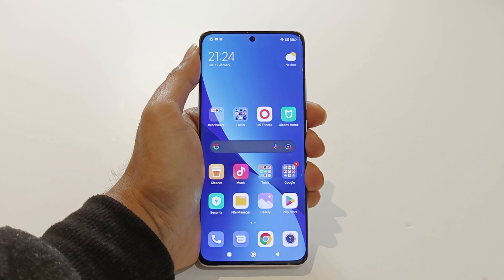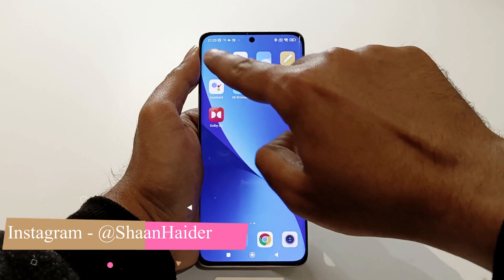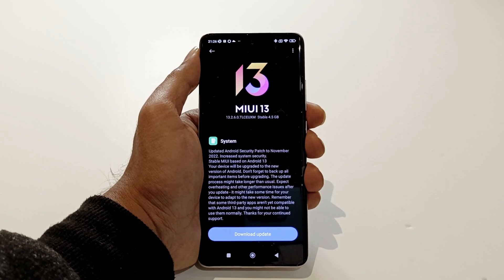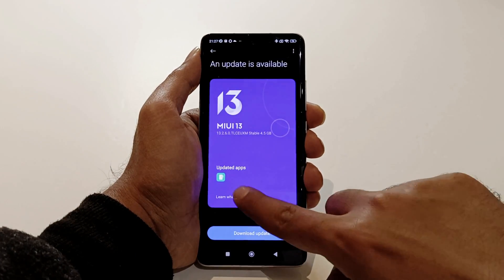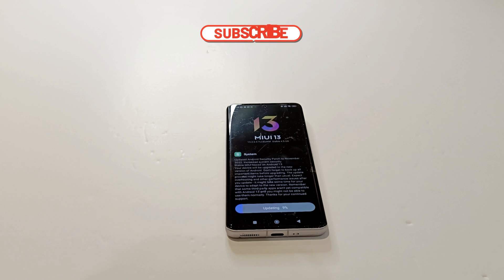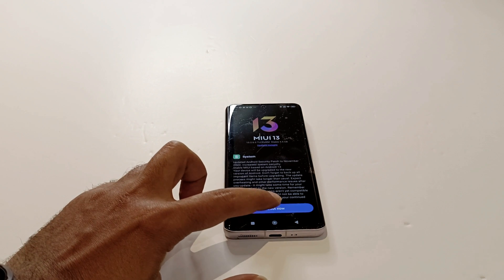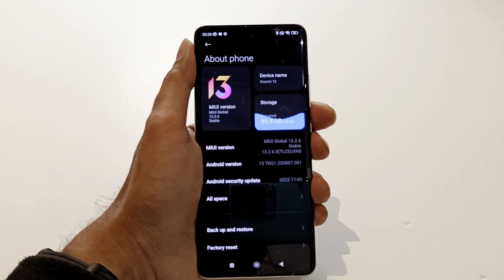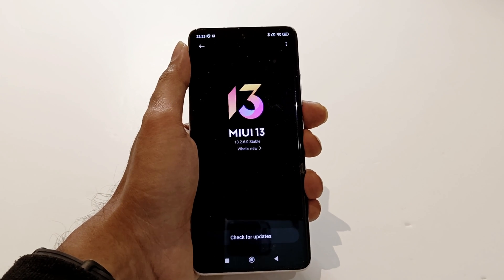How to Update Xiaomi 12 to Android 13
How to update the Xiaomi 12, Xiaomi 12 Pro etc. to Android 13 OS.